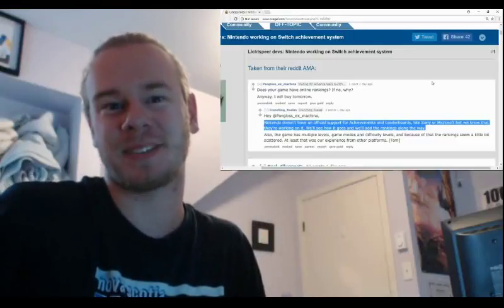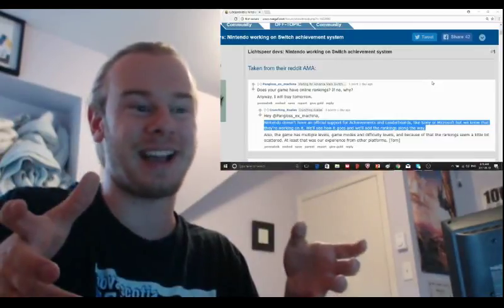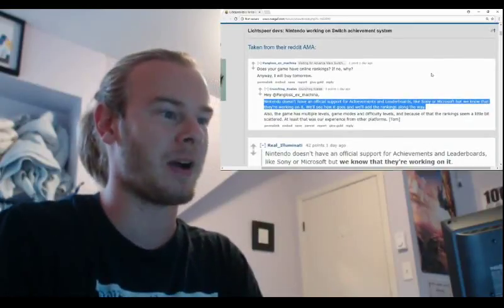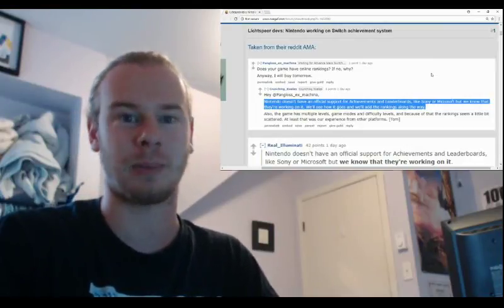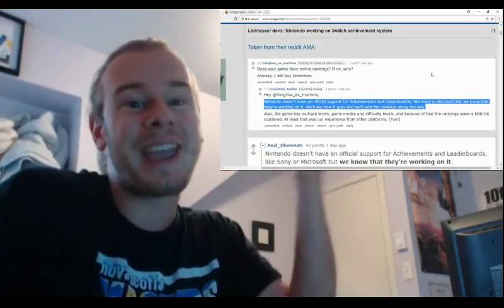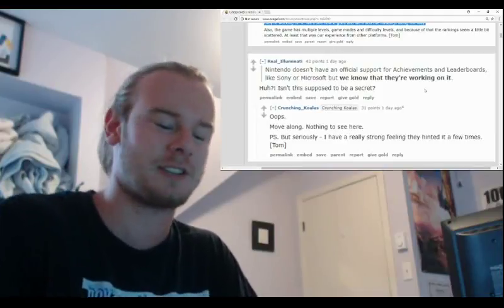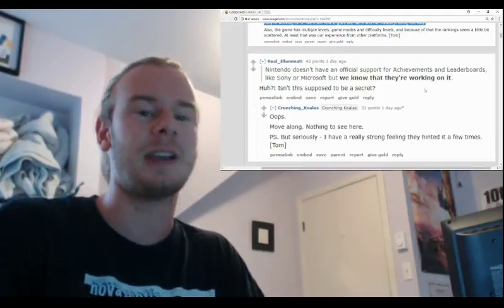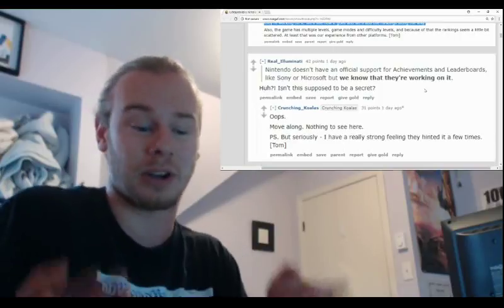Nintendo Switch is likely getting an achievement system!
OOPS!